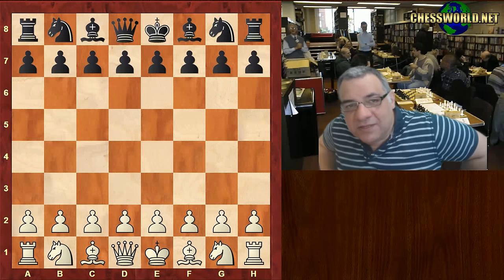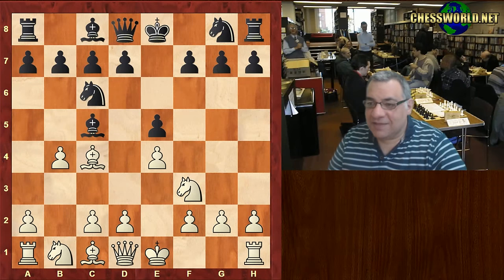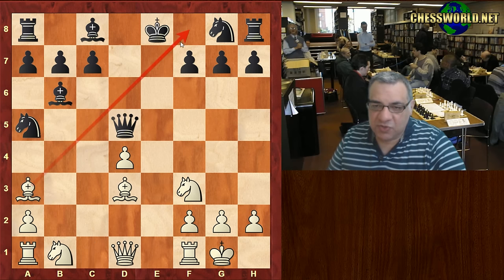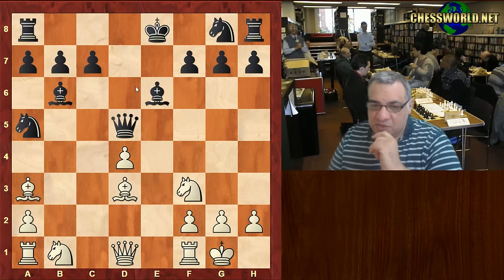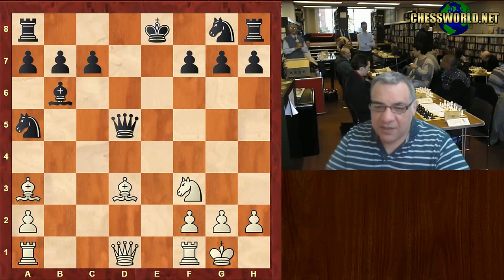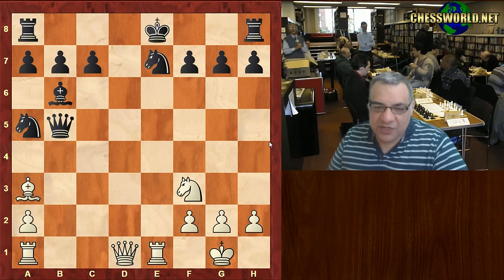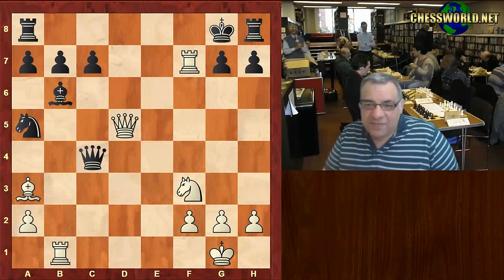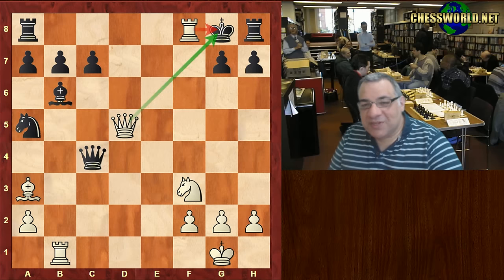Paul Morphy plays his dad - New Orleans - (1849) · Italian Game - in a 5 min chess nutshell